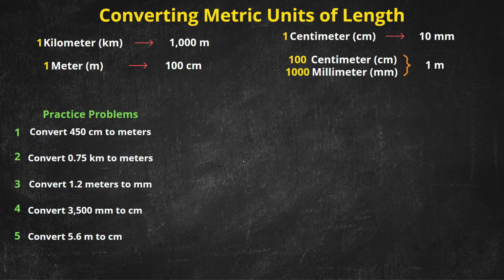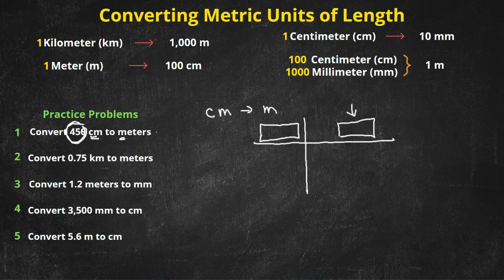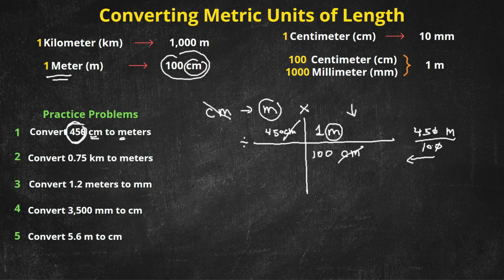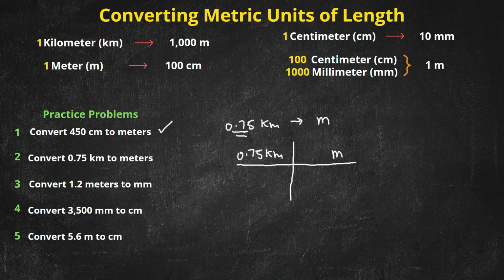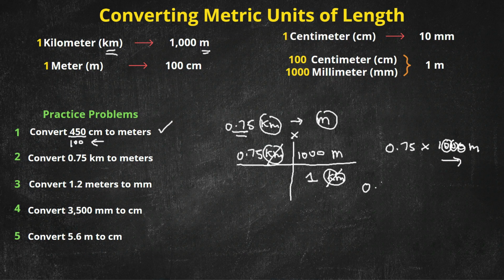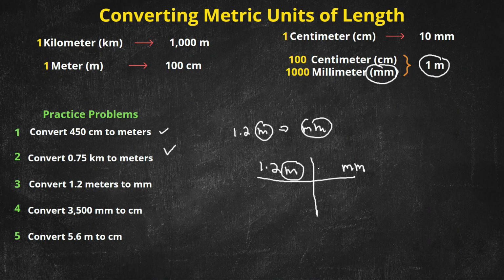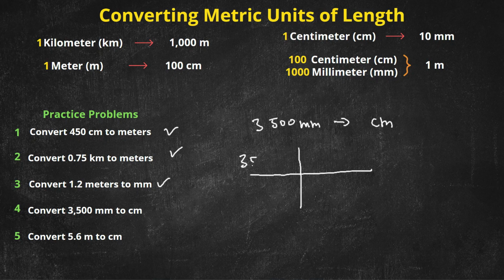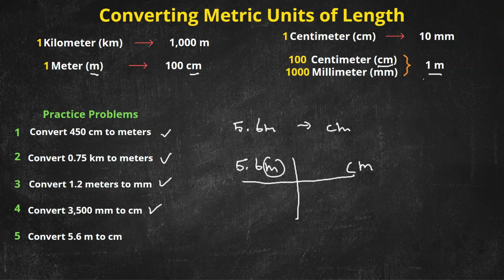How to Convert Units of Length | cm, m, mm, and Km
In this video we will learn how to convert between millimeters, centimeters, meters, and kilometers. This video breaks down the metric units of length in a simple, clear, and visual way. Whether you're a student learning for the first time or need a quick refresher, we’ve got you covered!